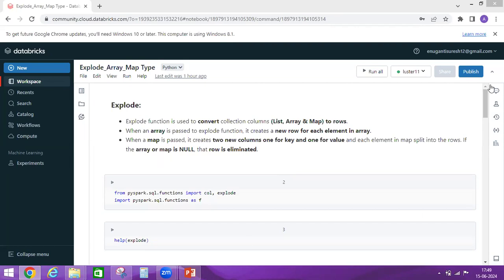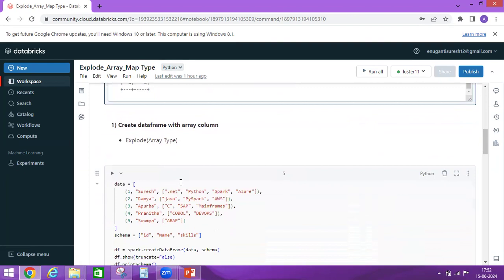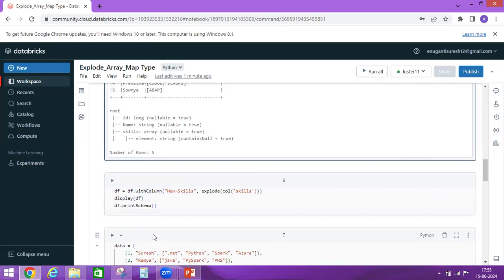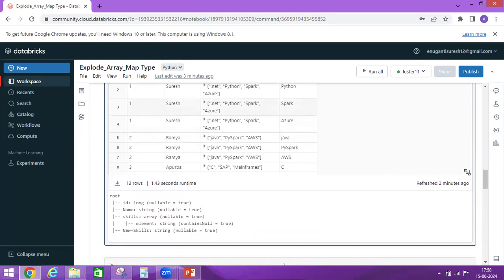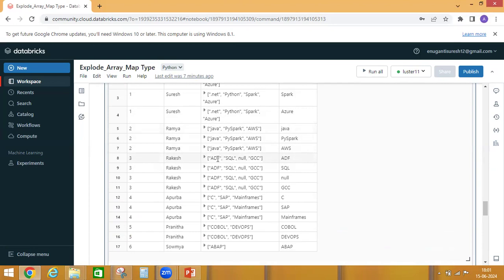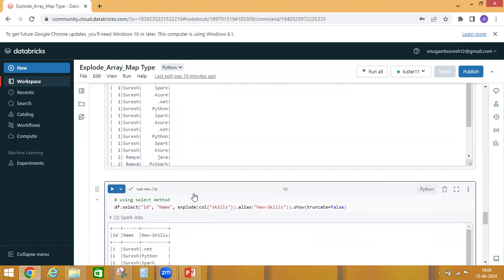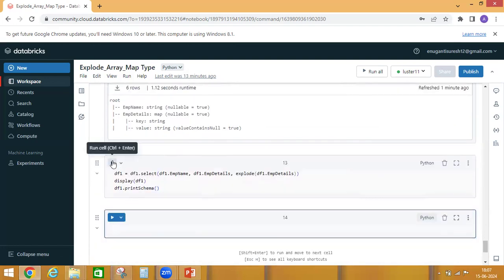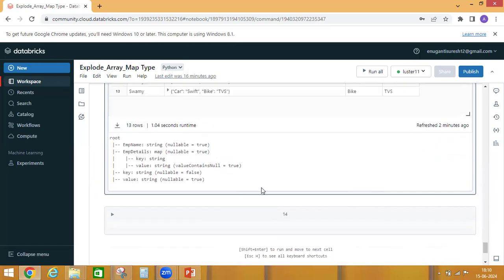11. Databricks | Pyspark: Explode on Array & Map Types | pyspark PART 11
How to Explode Array type Columns to rows?
How to Explode Map type Columns to rows?
Explode on Array type and Map Typecolumns

databricks interview
databricks interview questions
databricks certification
databricks spark certification
databricks tutorial

Google Search 👍
explode in pyspark
explode array
explode array pyspark
explode array in pyspark
explode array in spark
explode array type pyspark
explode array type column pyspark
explode array into rows pyspark
explode map type pyspark
explode map in pyspark
explode multiple columns in pyspark
How to explode multiple columns pyspark
explode_outer pyspark
explode list in pyspark
pyspark explode array into columns
pyspark explode example
pyspark explode list column